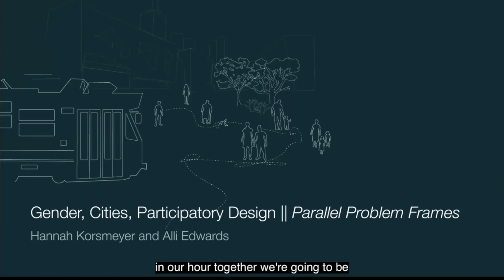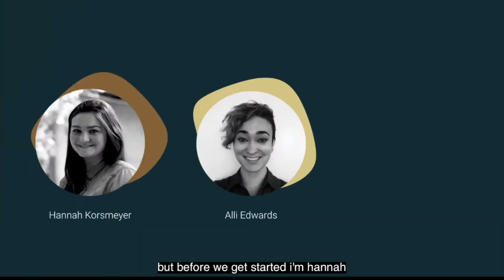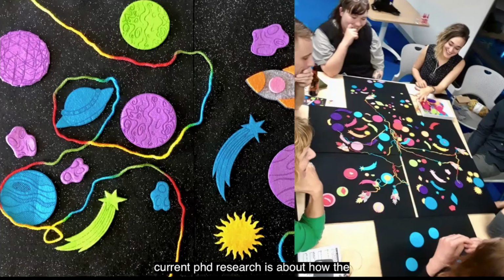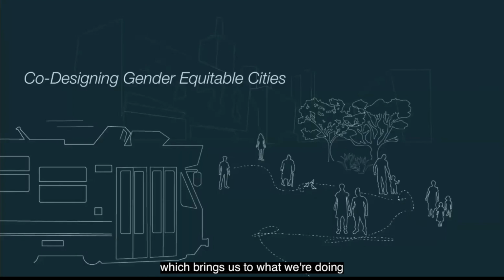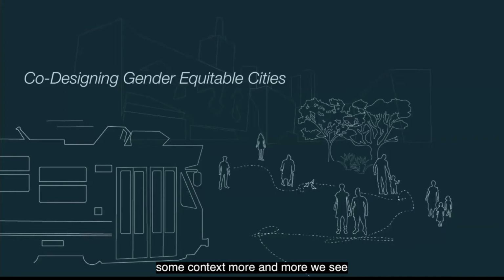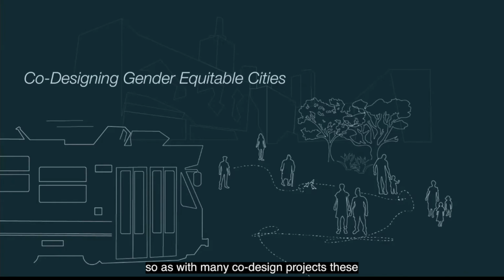Gender-inclusive cities: Gender, Cities, and Participatory Design